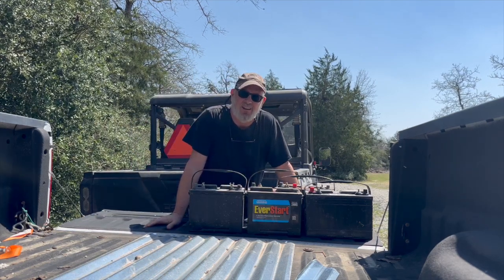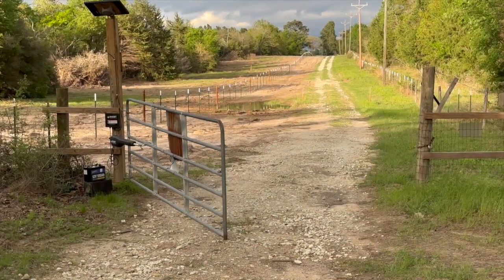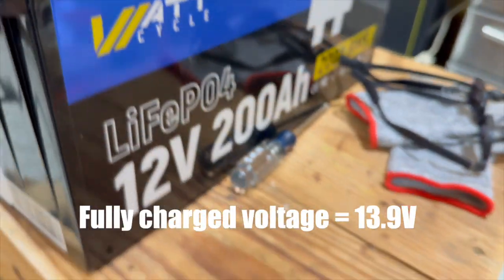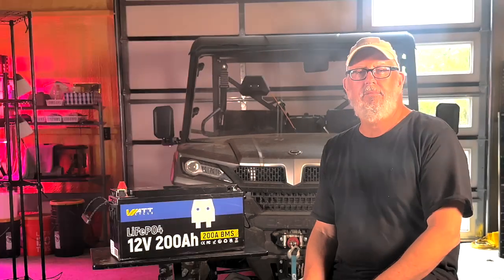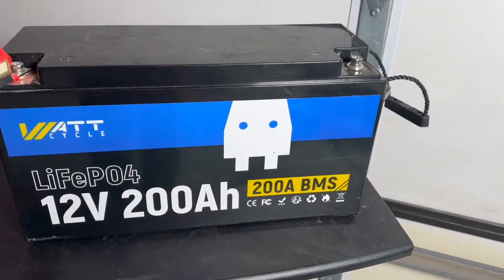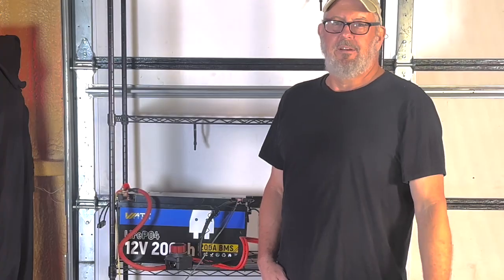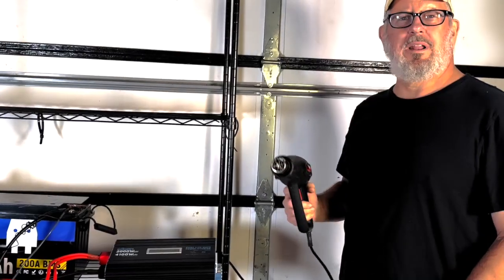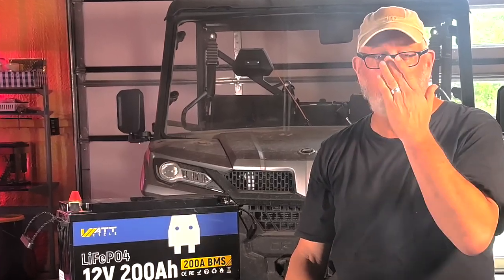LiFePO4 battery price increases start this week! Build a 12v DIY Solar System like this one!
Yep.. they raised LiFePO4 battery prices 🤬

On Amazon today (4/27/25) the Li Time 12V 100ah battery is now $269 or $100 more.  WattCycle’s 12V 100ah price is still $159.89 or $110 LESS. This ends soon so dont wait and pay more!

I just bought this Wattcycle 12v 100ah Mini with Bluetooth for only $169!!

IMPORTANT UPDATE: Several of the top tier LiFePO4 battery brands have issued notifications of upcoming price increases due to the new import Tariffs.  They anticipate price increases between 30-45% will start being implemented THIS WEEK
OR, Compare to Amazon for this deal -  WattCycle 12V 100Ah LiFePO4 Group 24, 100Amp BMS ONLY $159!

Need more power? For $240 check out the Lowest Priced 12V 200ah LiFePO4 battery on Amazon

Or get the highest rated 12V 200ah under $300!

We’re throwing out all our Lead Acid Batteries 🔋😳 (Recycling them of course). With the modern capabilities of high amperage LiFePO4 batteries, Lead Acid is so ”Last Century Tech”.  This 12v 200AH model is the second WattCycle LiFePO4 12V Battery I’ve used. I first purchased the 100AH model for my gate opener and have used it for 5 months now and I love it.

In this video we provide an overview of WattCycle batteries, test the capacity and charging time, and I’ll show you how easy it is to build an affordable 12V solar system using a 12V LiFePO4 Battery like this 200AH LiFePO4 model.  All you need is a 12V LiFePO4 battery, a Solar Panel, MPPT Solar Charge Controller and a 12V DC to AC Pure Sine Wave power inverter.

This solar system is able to power a consistent 2000-watt load for short intervals or a smaller 100-200 watt steady load for well over 24 hours, with solar panel attached.   This is enough to get you through a grid down scenario powering lights, fans, cellphones, Wi-Fi, and your refrigerator, at intervals. When not using the solar system, you can use the battery and solar panel to power other items like gate openers, electric fences, outdoor lighting, sump pumps or any other 12V devices.

My DIY SOLAR SYSTEM BUILD COMPONENTS:
My GIANDEL 2000 Watt Pure Sine Wave Inverter
OR consider the Giandel 2200W inverter w/BUILT IN SOLAR CHARGE CONTROLLER! -
MakerHawk Electronic Load Tester - USB Load Tester 150W 200V 20A Resistor
DC Battery Disconnect Isolator Switch with Voltage Display
Renogy 15A PV in-Line Fuse Holder w/Fuse
Solar Panel Extension Cable,10AWG
WattCycle 12v/24v 30A MPPT Solar Charge Controller
1/0 AWG Gauge Red + Black Pure Copper Battery Inverter Cables 3/8 in Lugs

OTHER BATTERIES:
WattCycle 12V 100Ah LiFePO4 Battery with Bluetooth, BCI Group 24, 12V Mini Battery at Amazon

I put out a video about solar Tariffs 8 months ago telling you to stock up but I never expected 100%+ Tarriffs!  😳🥵😱  YOU can STILL get solar panels for under $100 each. Check out the current Pre-Tariff deals at Signature Solar but hurry, they’re selling out fast!

TWOSTEPSSAVE50

At Two Steps from Off Grid - our mission is to educate and inspire members of our community to learn new DIY skills that help them build resilient systems to power their independent lifestyle.   We are taking our entire farm off the grid by using the latest and best solar and battery technology on the market.

Terra Hill Farm, LLC is a participant in the Amazon Services LLC Associates Program, an affiliate advertising program designed to provide a means for sites to earn advertising fees by advertising and linking to Amazon.com

I am not an expert, professional electrician or performing solar system design as a service. Please use common sense first and don’t replicate anything seen In this video without first seeking the assistance of a qualified electrician or other competent qualified expert.